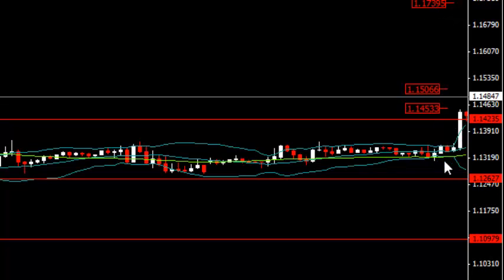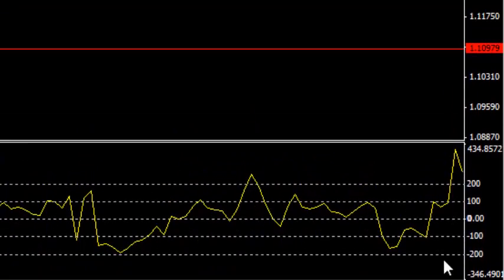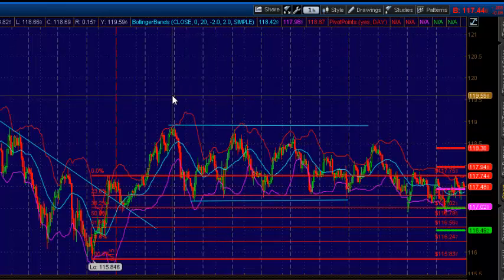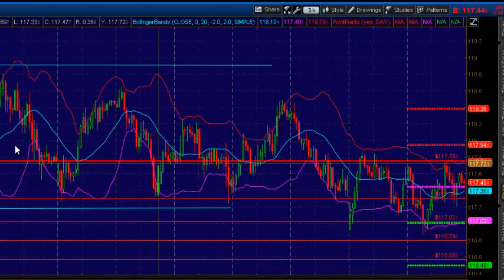Instant forex market update February 3- MT4 Trade Copier Performance Updates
Instant Forex Market Updates:
see how to trade the Forex market open and USD/JPY breakout levels.
This video includes our MT4 Trade Copier performance for January 2015.

New update videos are posted every weekday at 4 pm New York Time.